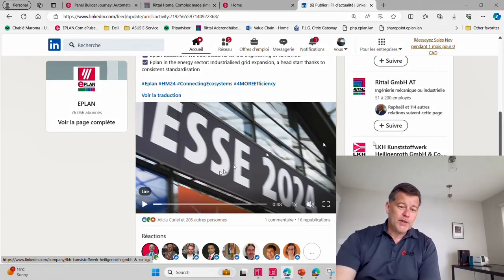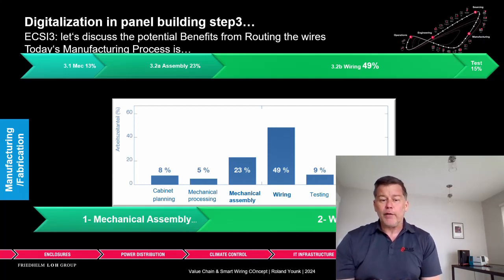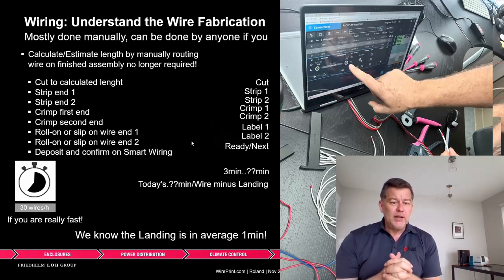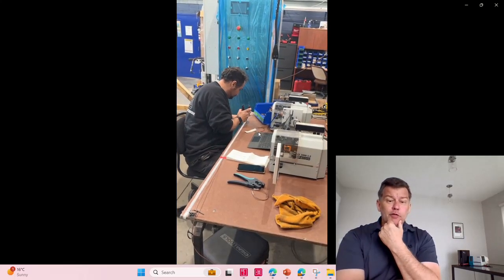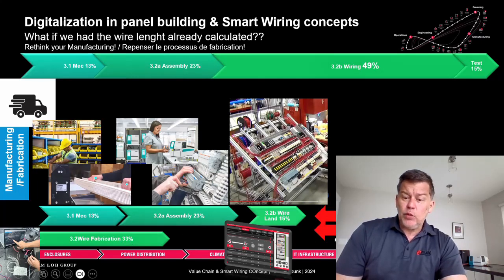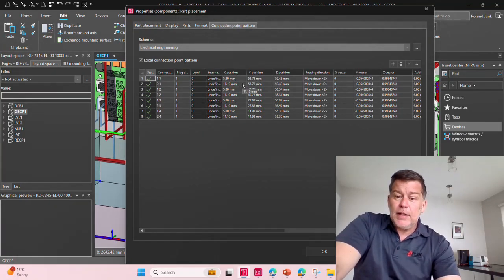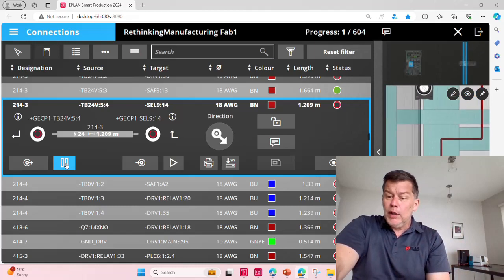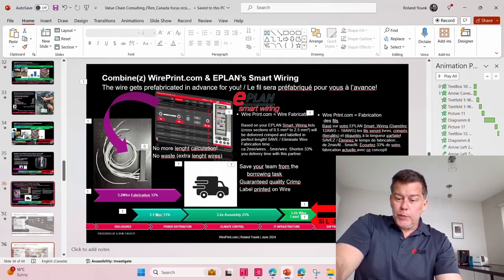EPLAN RITTAL Why should I prefabricate wires up front using SMART WIRING? to deliver Wed instead Fri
Can I really save time by pre-fabricating the wires up front? Yes, using SMART Wiring you can not only save time during the wire landing but also during the pre-fabrication of the wire. "PRE-" because you can start even before your assembly is done, before your components have been delivered, before your ducts and rails are being cut! I personally call it a "Smart Wiring Concept". How smart this is... I let you discover in this video. Here are the minutes to help you browse through...

00:30 Time span on Fabrication of control panel
01:30 Manufacturing of industrial control panel as it's done today
02:17 Rethink the wiring process by understand each step of the wire fabrication
03:26 Why rethink the wire process
04:03 SMART WIRING for fabrication of the wires with in-shop videos
07:00 EPLAN's routing, how easy it's done
09:00 EPLAN ProPanel One platform Schematics - 3D - Routing
09:45 How can Rittal help with the WT and more to come in June 2024